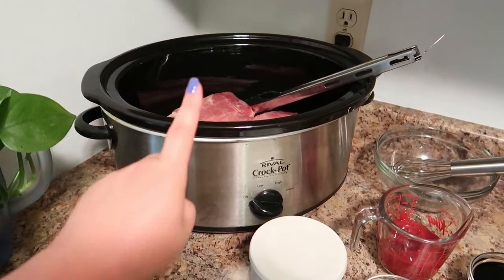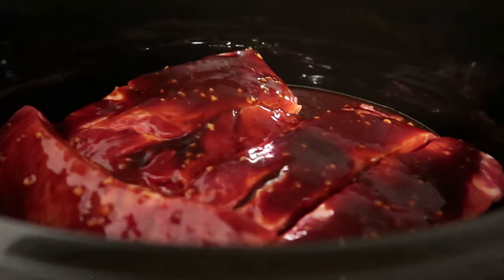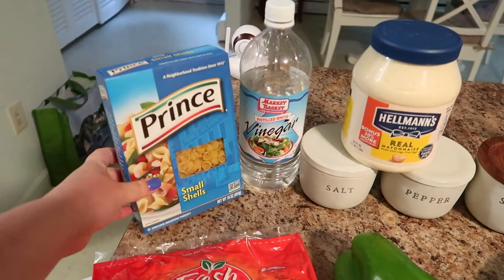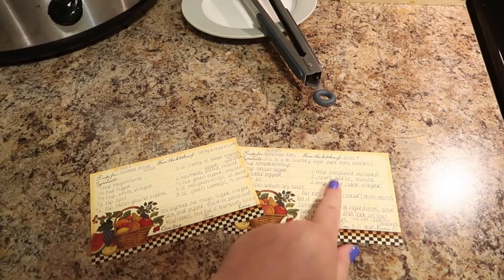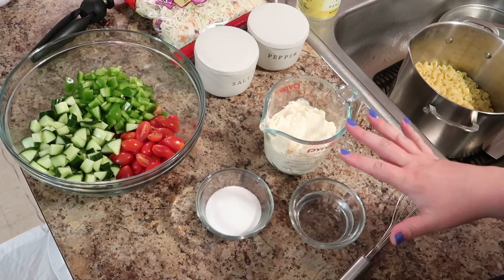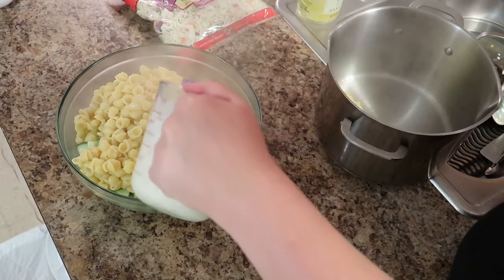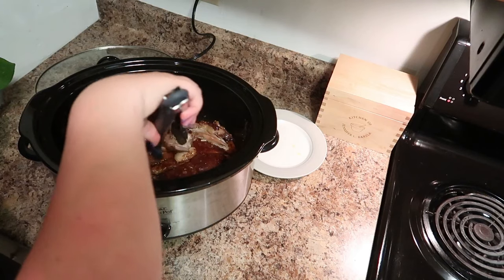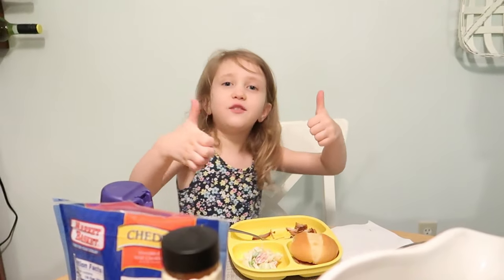Crockpot Pulled Pork & Summer Pasta Salad | Cook With Me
These are two of our very favorite summer dishes! Easy and delicious...hope you enjoy!!

Jenn's Pulled Pork / Rib Recipe
2.5 - 3 lbs country style pork ribs
1/2 cup ketchup
3 tbsp brown sugar
1 tbsp yellow mustard
2 cloves minced garlic
2 tbsp apple cider vinegar
1 tbsp extra virgin olive oil
1/3 cup lite soy sauce

Combine, cook on low for 8-10 hours. Pull apart and serve alone or on sliders with shredded cheddar or coleslaw. *You can also make one pot meal by adding carrots & potatoes.

Summer Pasta Salad
DRESSING:
1 cup mayonnaise
1/4 cup sugar
1/4 cup white vinegar
1/2 tsp salt
1/2 tsp black pepper
SALAD:
8 oz cherry or grape tomatoes, halved
2 cucumbers or 1 european cucumber, diced (seeded if necessary)
1/2 cup green bell pepper, diced
8 oz small shell pasta (or any other small shaped pasta), cooked al dente
7 oz shredded coleslaw mix, or green cabbage (about half a bag)

Combine, chill, serve. Enjoy!

Come join my Instagram fam: @whenwithjenn